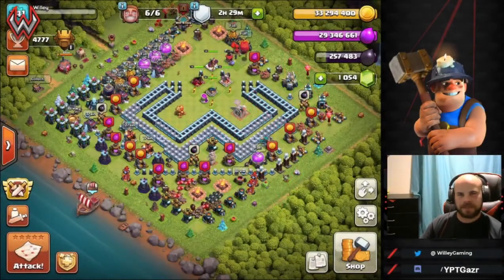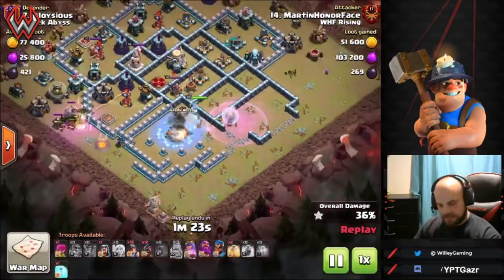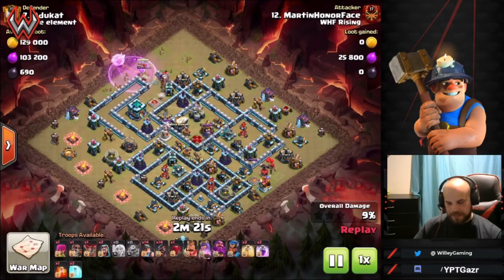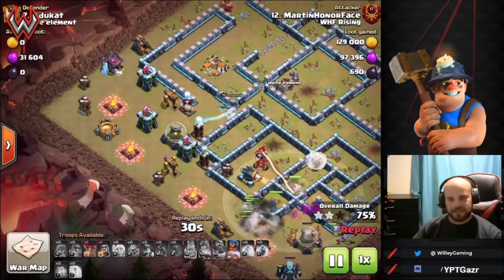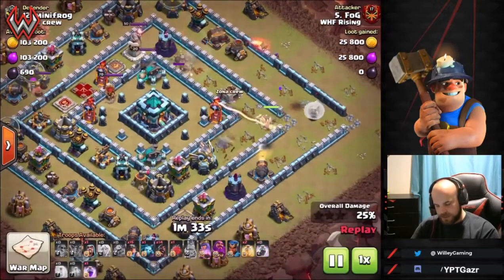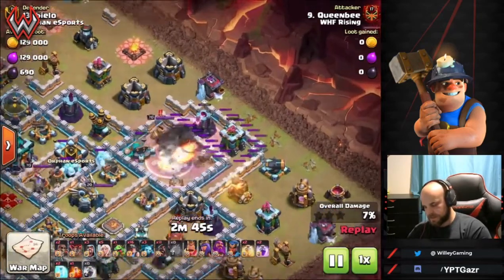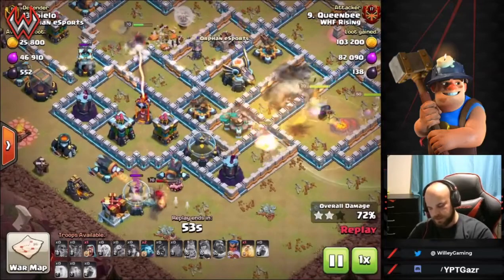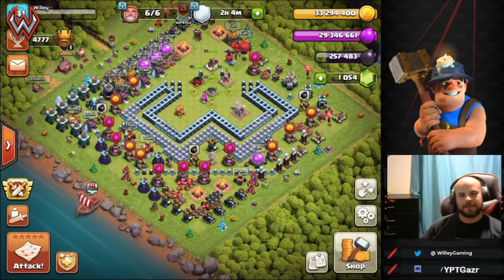Hybrid 3 star strategy at Town Hall 13 | Clash Of Clans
Taking a look at some hog and miner hybrid attacks from some of the pros at WHF while I provide some basic tips on what to look for when learning this strategy. this is one of the strongest 3 star strategies currently in the game!